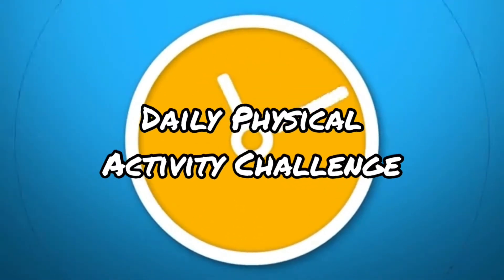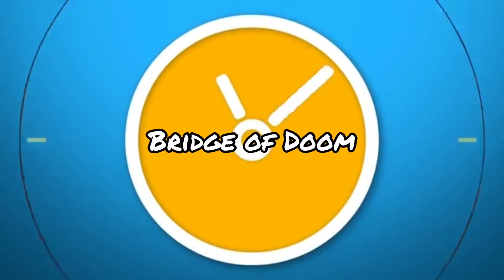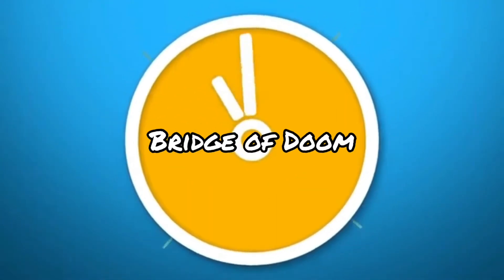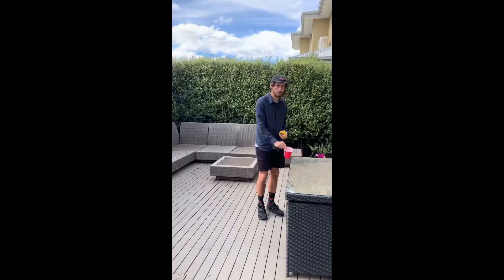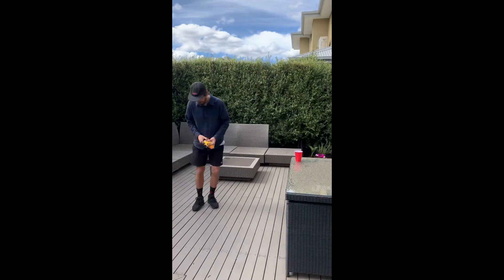PE at Home Challenge - Bridge of Doom